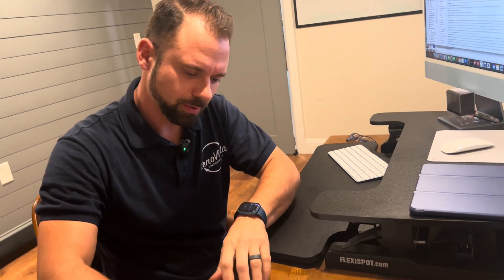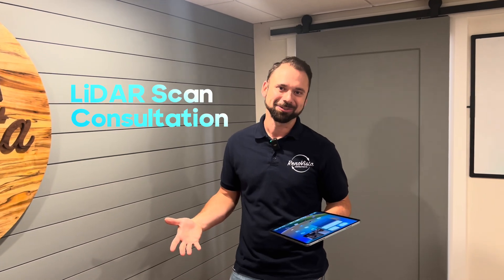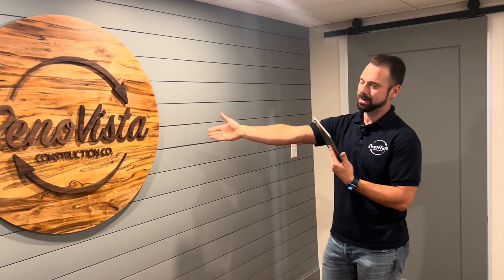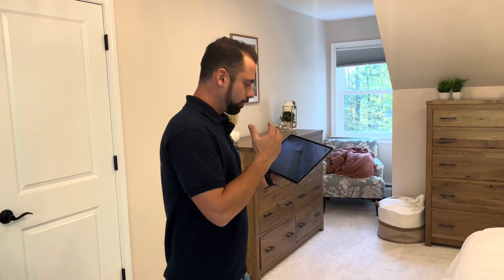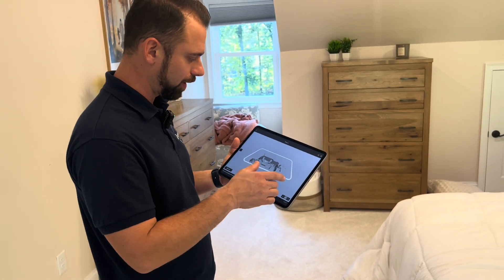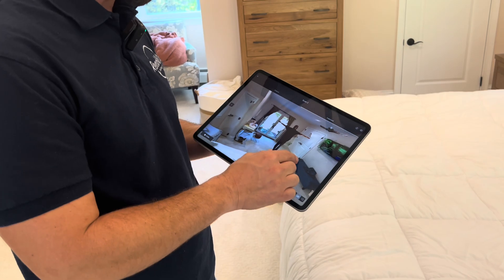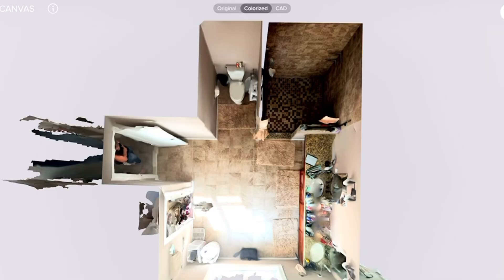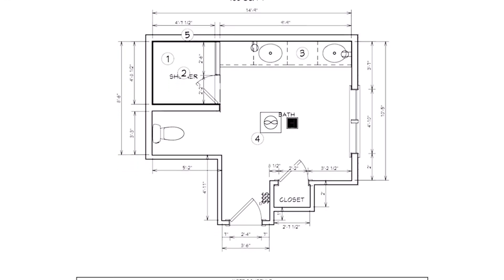What is LiDAR ? Using tech for Construction plans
🌟 RenoVista Uses LiDAR to Revolutionize Your Home Renovations! 🏠🔍
Hey Reno Fans! Ever heard of LiDAR? It's not sci-fi—it's the future of home renovations, and we at RenoVista are all over it. LiDAR stands for Light Detection and Ranging 📏, and it helps us scan your living spaces with pinpoint accuracy before we start any project.
* 💯 More accurate measurements
* 🕒 Faster project timelines
* 💡 Better design planning
* 🤑 Cost-effective renovations
From the initial consultation to the finished product, LiDAR ensures that your renovation is a cut above the rest. We're talking millimeter precision, people! 📏👌

Curious about LiDAR and how it could elevate your next home project? Drop us a comment or slide into our DMs. 💌